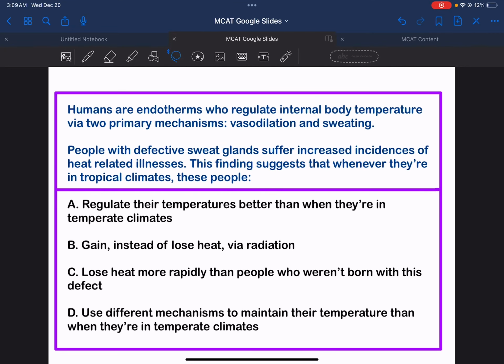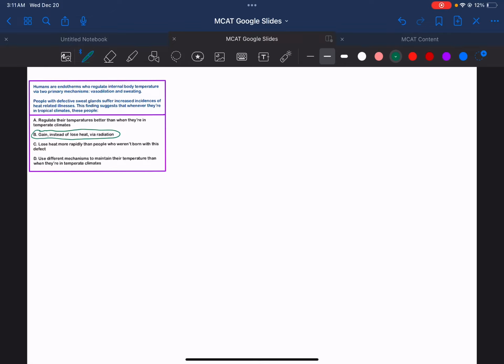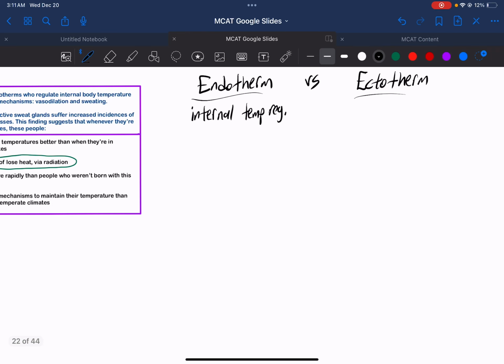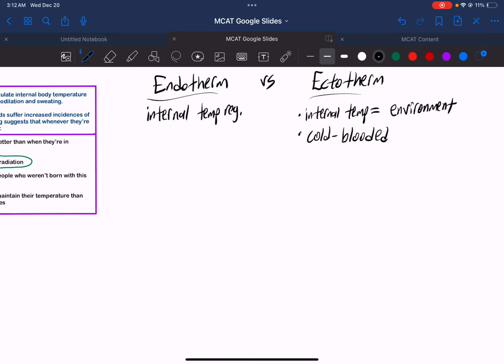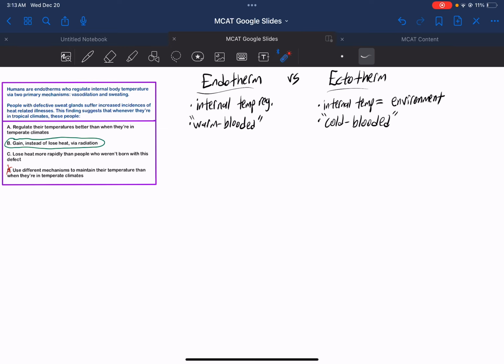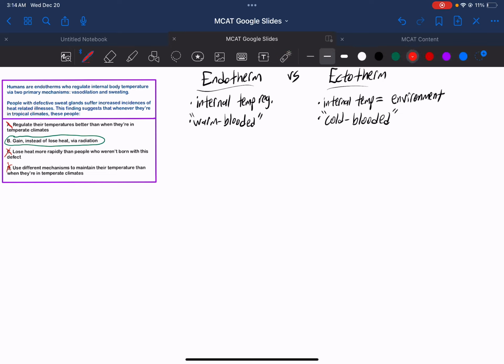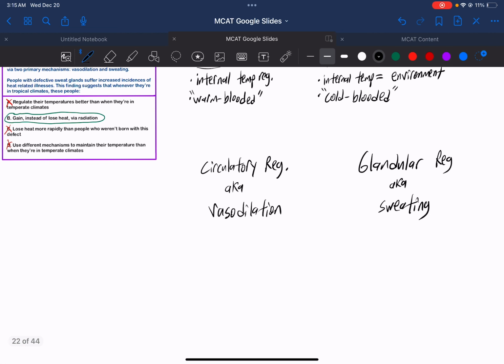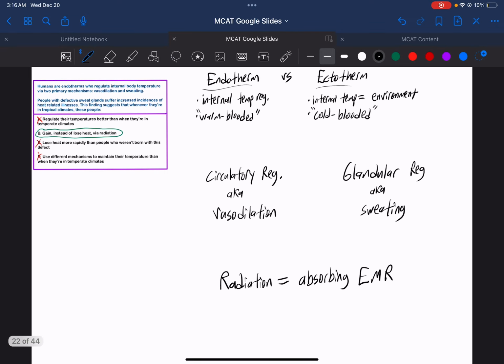Biology AAMC-style MCAT question | Study with me!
Forgive me for rambling man I’m straight off the dome no edits with this.

I forgot to mention that B is also the right answer because it highlights the possible fact that vasodilation alone (bc these ppl have defective sweat glands) is not only inadequate for temperature regulation, but it may actually be harmful and allow heat to flow in the wrong direction(into instead of out of your blood vessels), raising your body temperature even higher.